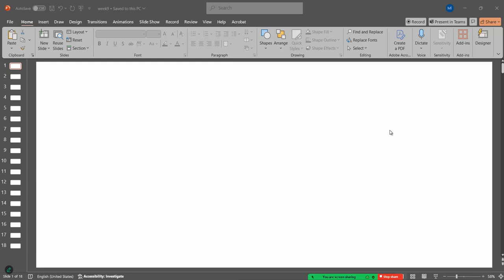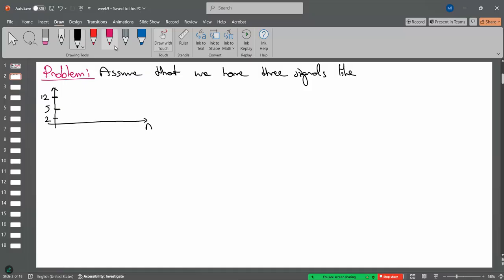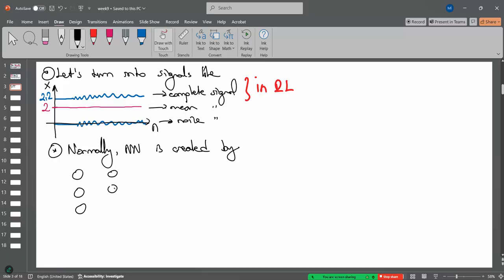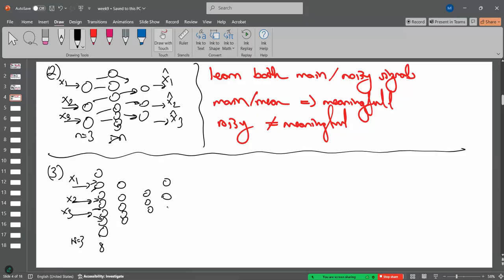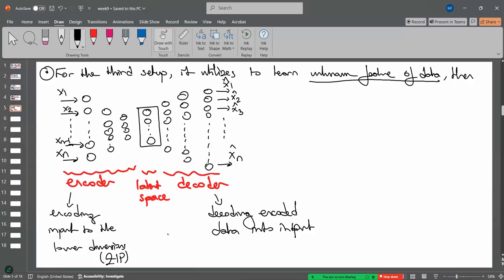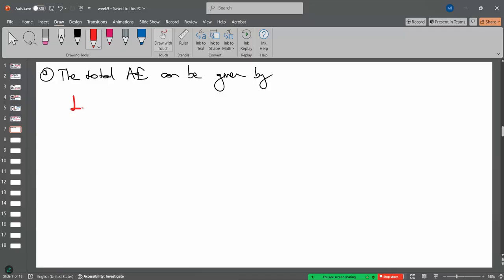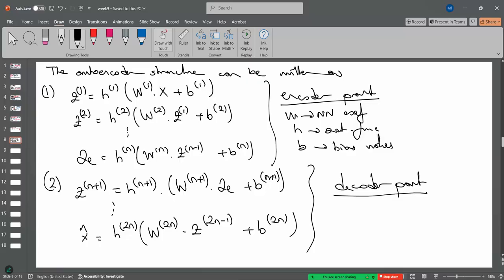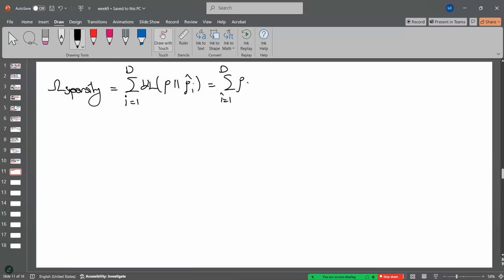2024/2025 Spring - Introduction to AI - Les 9-1 - Autoencoder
In this lesson,  Autoencoder is explained in detail.